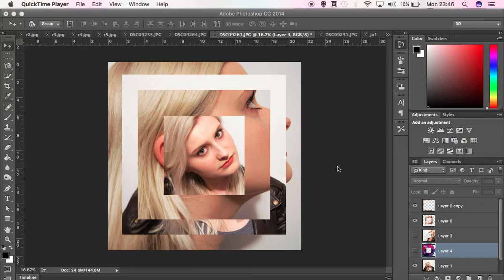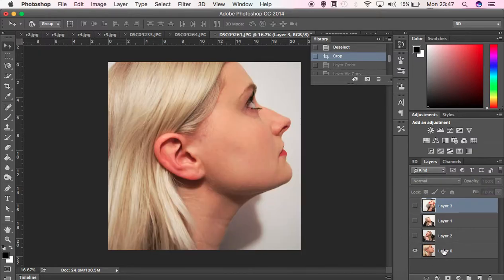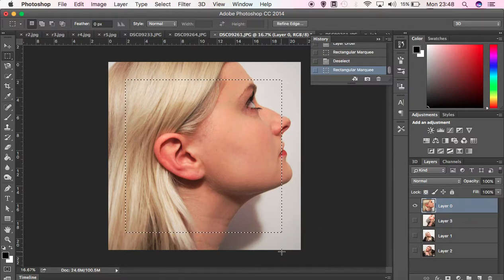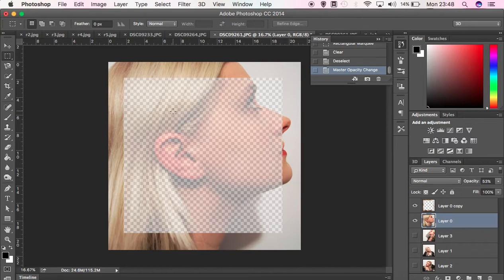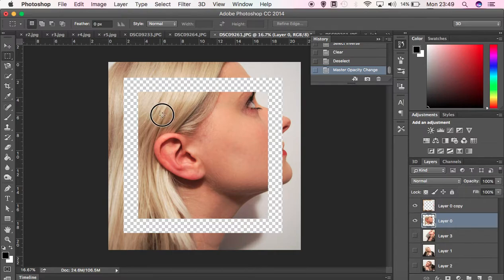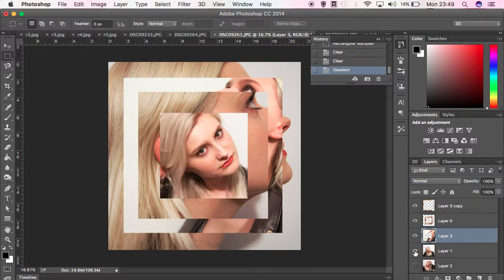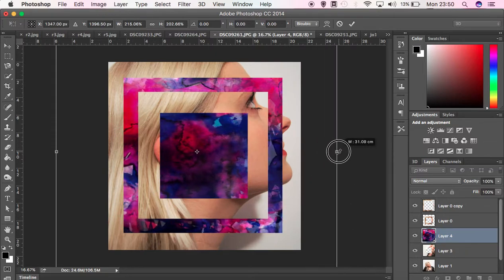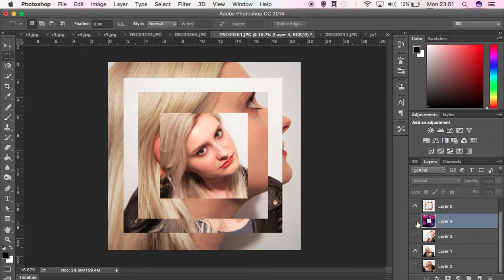Abstraction: Damien Blottiere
Abstract work in the style of Damien Blottiere work of Arran Sly.